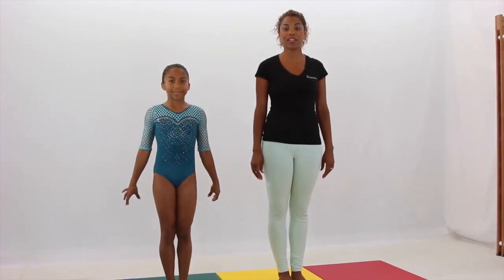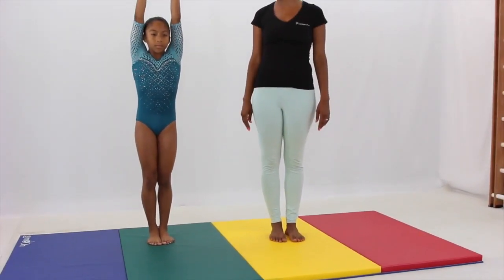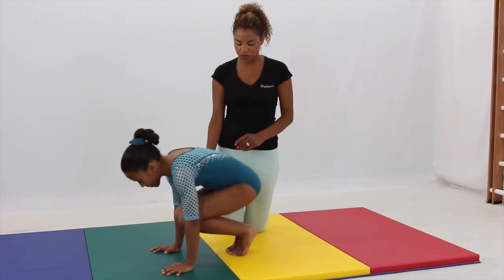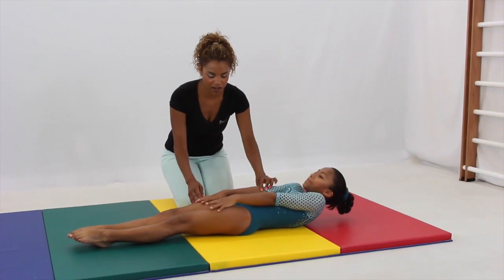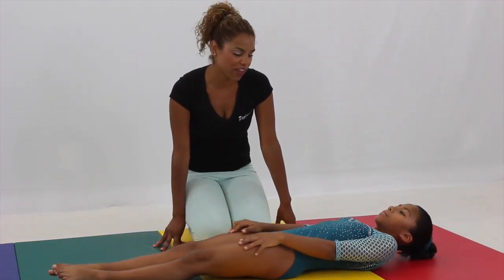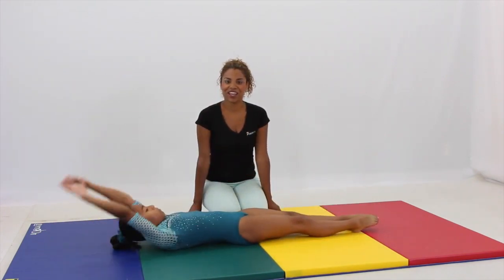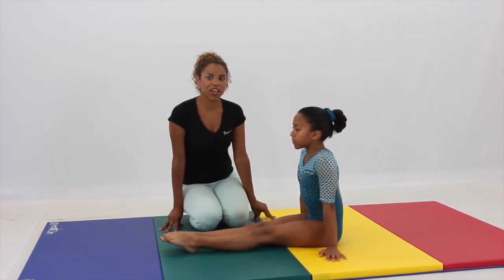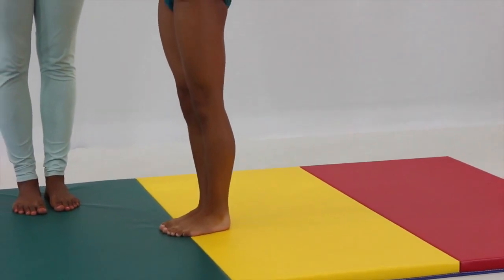Lesson One - Advanced level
Congratulations for completing your beginner and intermediate level conditioning. You have been working very hard with Gymon. In this video you will do more advanced versions of the conditioning exercises you know. V-ups, straddle v-ups, tuck and pike lifts, calf raises are some of the exercises demonstrated in this video. You will be doing more repetitions and sets of each exercise here. Get energized and have fun with Advanced level conditioning.

Parents are encouraged to assist children to ensure that exercises are performed properly. This will create a safe environment as well as a healthy and consistent practice.